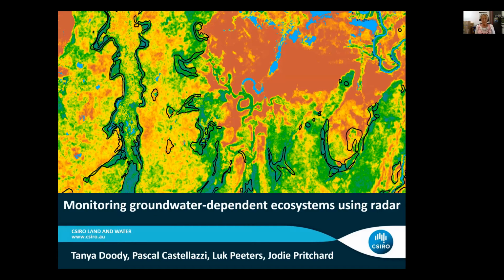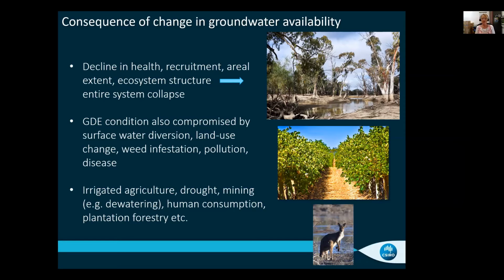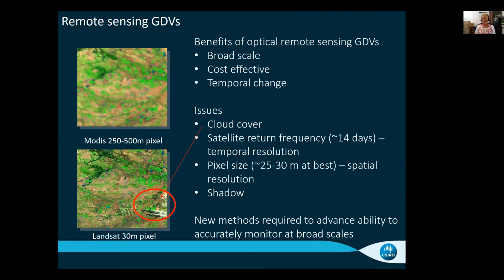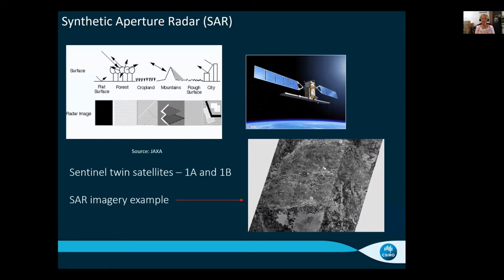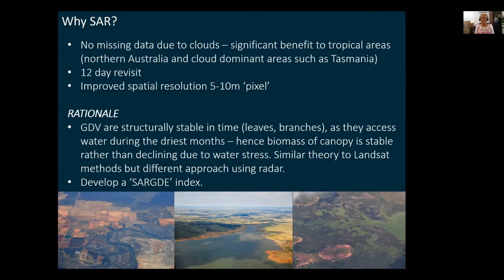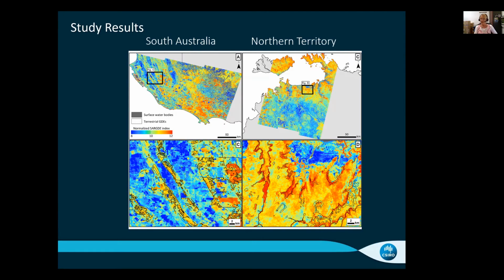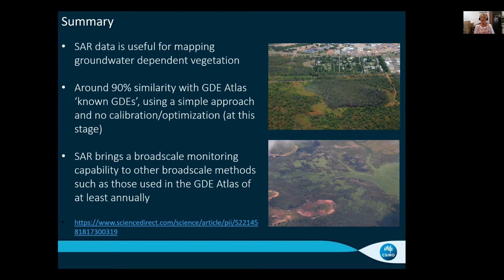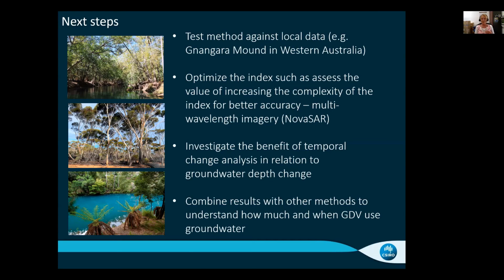Advancing groundwater-dependent ecosystem detection using radar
This webinar overviews a new method to detect groundwater-dependent ecosystems using radar, a remote sensing method that is not affected by cloud cover.

Groundwater-dependent ecosystems (GDEs) are ecosystems that require access to groundwater at some stage of their lifecycle to survive. Australia is quite unique in our advanced understanding of GDEs, however methods of detection and quantification are predominately at point scales and often very expensive. Remote sensing methods that have been developed are challenged by cloud cover, particularly in tropical and monsoon climates. A new preliminary radar method is presented that is capable of detecting GDEs across regional areas and good temporal scale using Synthetic Apeture Radar data from Sentinel-1. This advancement will aid protection of GDEs in areas where planned groundwater extraction could create a disconnection between GDEs and groundwater (such as irrigated agriculture and mining). Tanya will address issues useful for water managers in developing countries, ecologists/ecohydrologists, engineers, hydrologists.